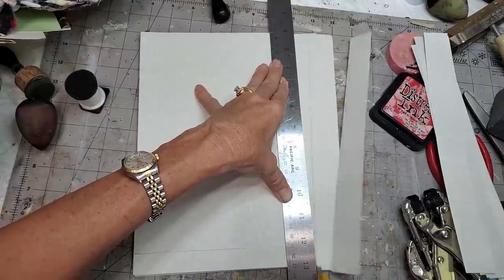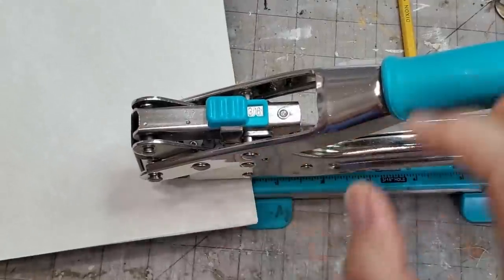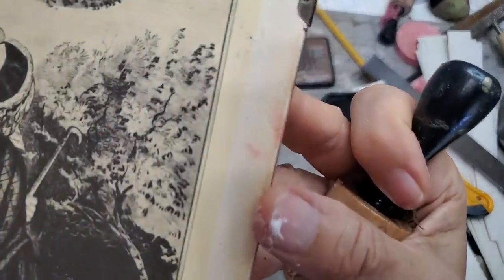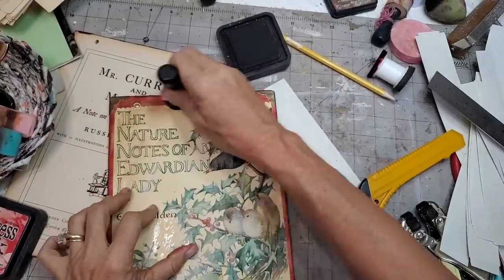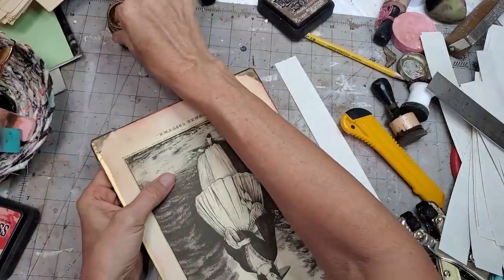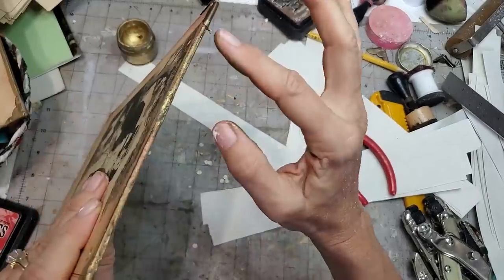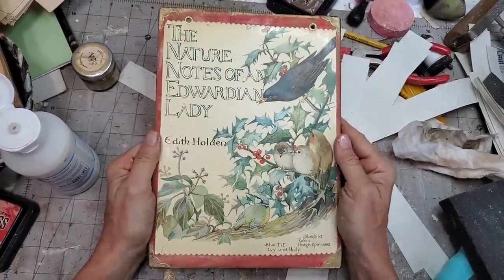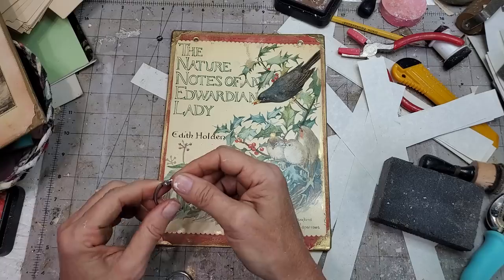50000 Subscriber Giveaway Contest! :) & Part 3: How to Make a Hard Cover Notebook The Paper Outpost!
:)  & Part 3: How to Make a Hard Cover Notebook The Paper Outpost This subscriber giveaway contest is free to enter and is open to everyone worldwide! :) I cover all shipping costs for the grand prize! Drawing is 9/15/20! :)
The grand prize is a handmade ringbound legal pad style/sketchbook style hardcover notebook personally made by me! See video for details of grand prize! I sincerely am forever grateful to everyone for their support and encouragement in helping this community grow!

NEW! Vintage Ephemera Digital Kits Now Available in my Etsy Shop!

Official Contest Rules:
1. Like
3. Comment by answering this topic. "Share with us how your passion for paper crafting and journal making began!" I would love to get to know all of you better!
4. The winner will be selected on Sept 15th 2020. The winner has until Nov 15th 2020 to claim their prize.
YouTube is not a sponsor of this contest and requires users to release YouTube from any and all liability related to your contest. All disclosures required by all applicable federal, state and local laws, rules and regulations, including U.S. sanctions are followed.
This contest is not open or directed to children or anyone under 18 years of age.